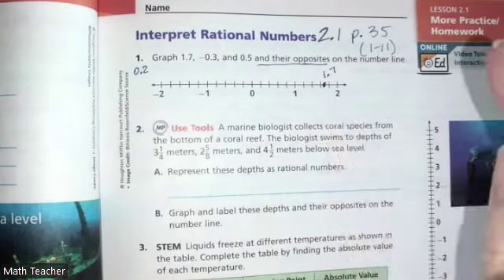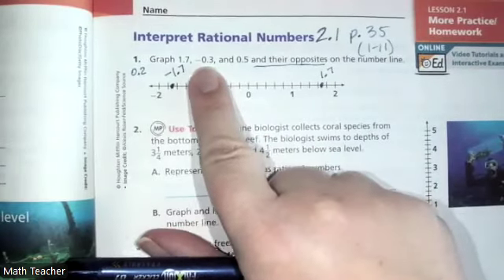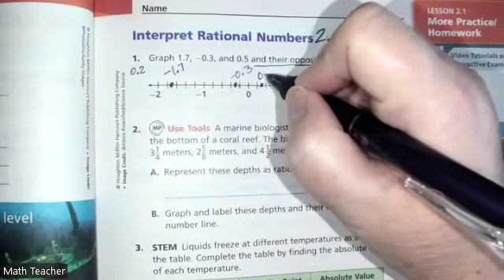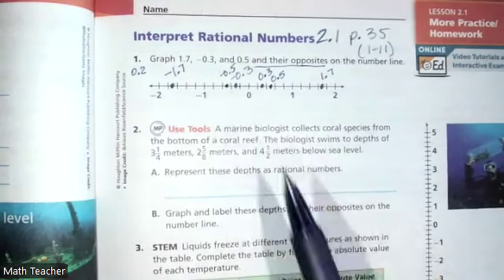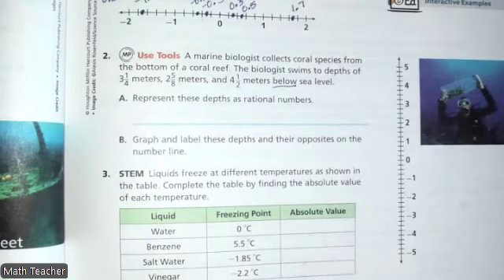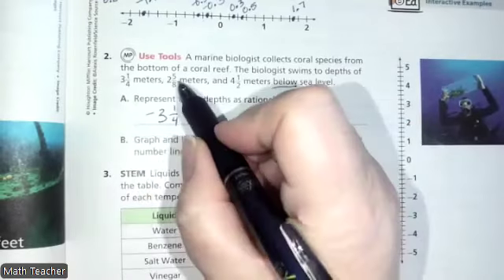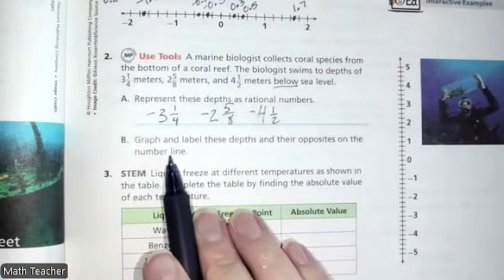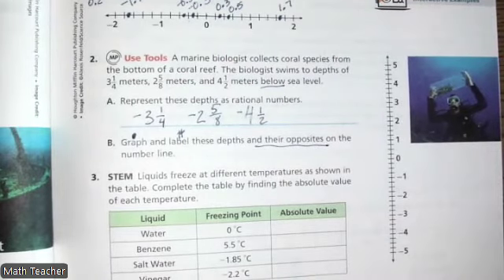2.1 p. 35 (1-11)